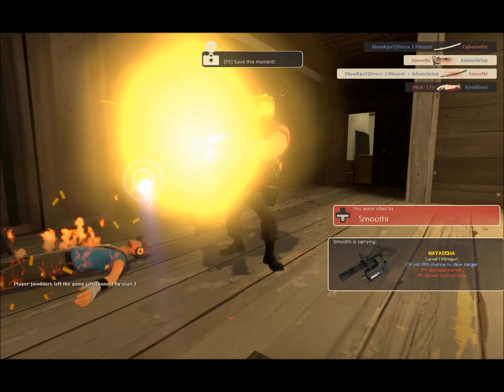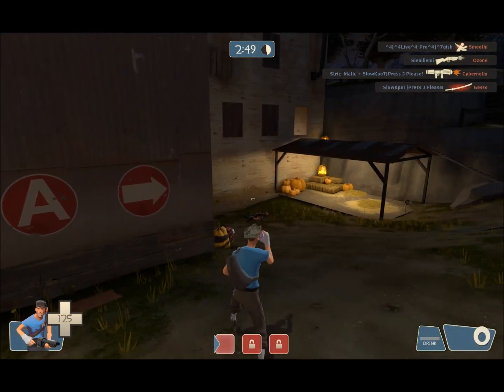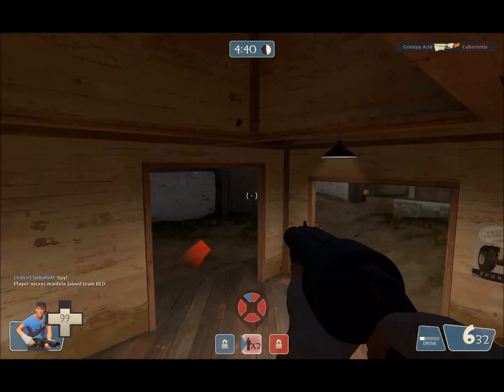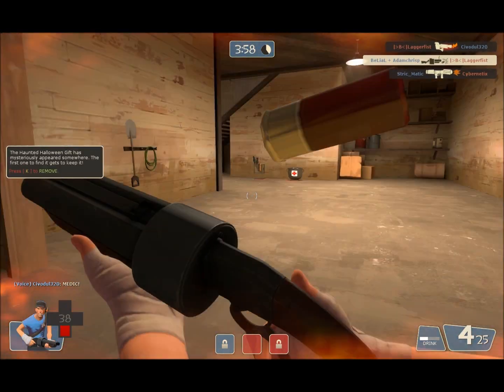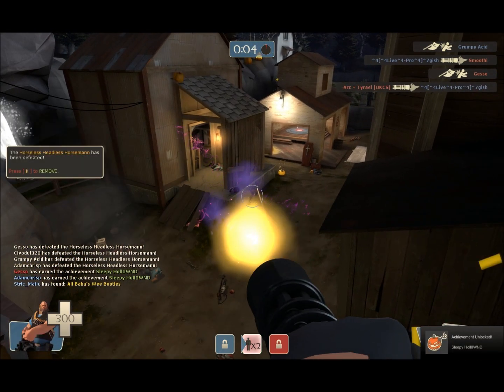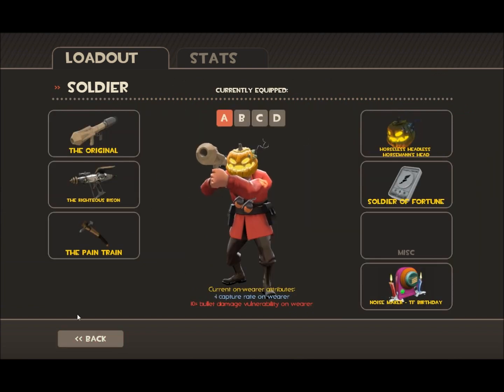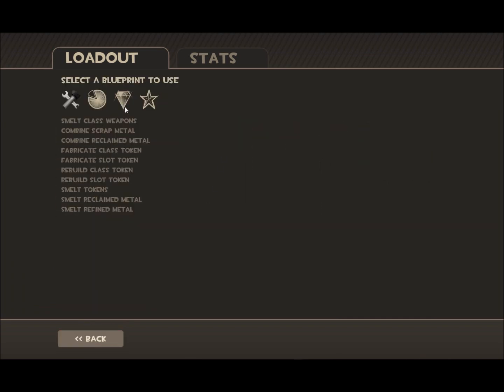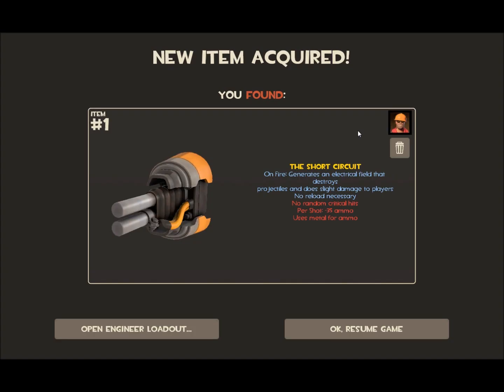Team Fortress 2 Halloween 2011 Guide (Headless Horsemann)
A brief look into the Halloween map cp_manor_event and the Headless Horseless Horseman. guy..thing..that randomly appears. Watch the end of the video for me getting a joint kill on him :D

Essentially, here's the key points:
Play cp_manor map when there's 10+ people on
Kill Headless Horseman when appears for the Pumpkin head (he takes a beating)
Kill horseman with a melee attack for haunted metal drop used in crafting
A random Halloween mask is dropped around map sometimes, indicated by a message. It looks like a giant yellow gift box, get it first!
Pumpkins with dynamite attached go boom :p